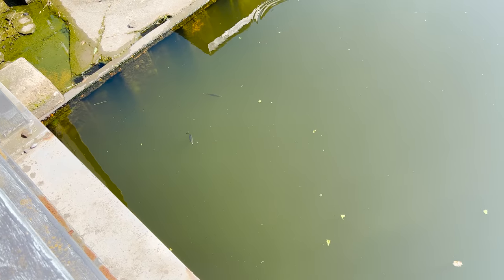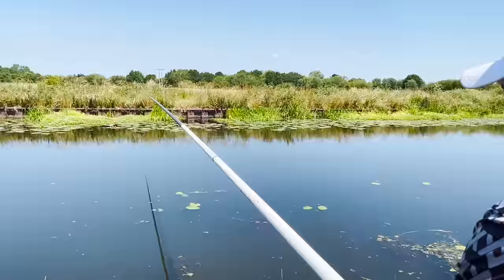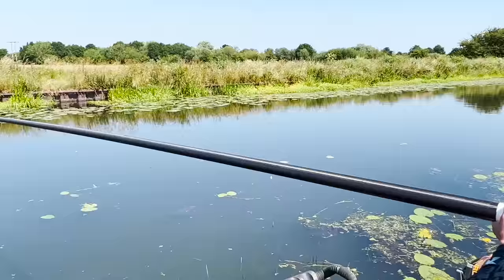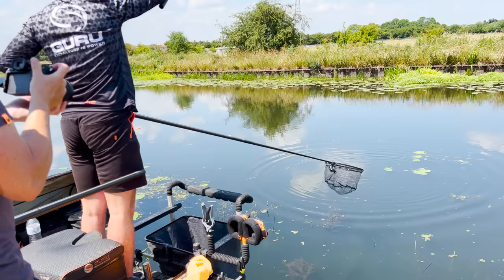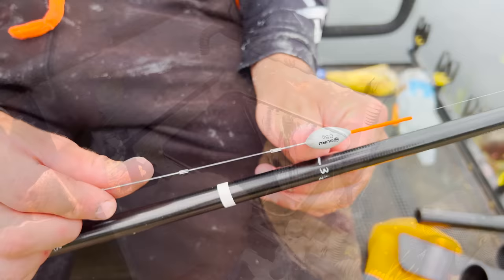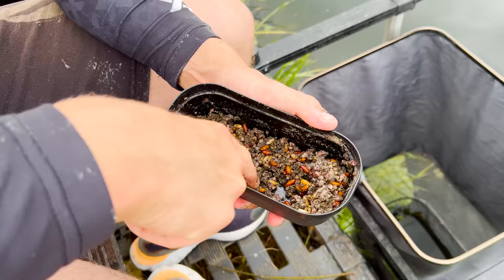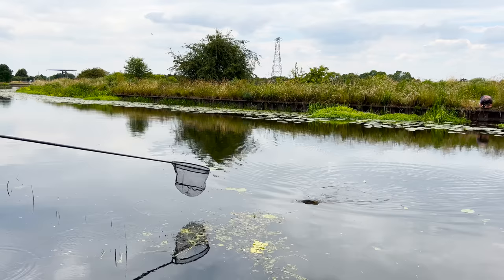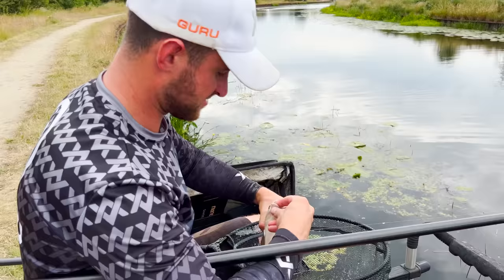Catching BIG Bream on a Canal with Frankie Gianoncelli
Want to know how to catch more bream from a canal??? Guru’s Frankie Gianoncelli aka ‘Tank’, Brandon George andAlex Rimmer as they head to the Stainforth & Keadby Canal, in Thorne for the latest instalment of Gurus On The Bank! This episode is packed with tips and tricks aimed to help you bag more bream and skimmers on natural venues 👌 The Tank runs through his BIG FISH natural water pole fishing attack, which includes feeding, location, rig choice, swim management hookbaits… A proper in-depth tactical video 🎣